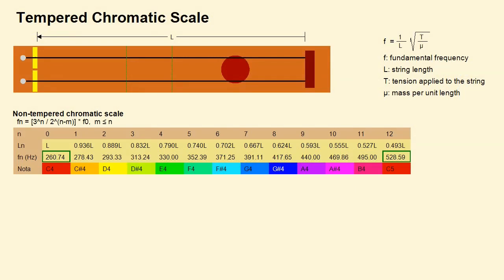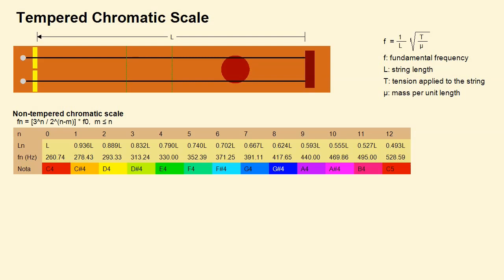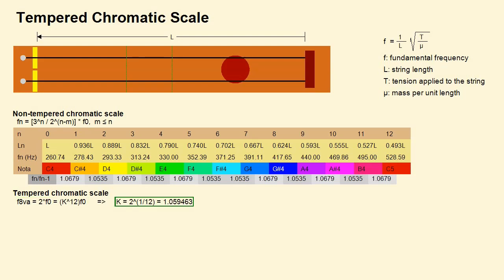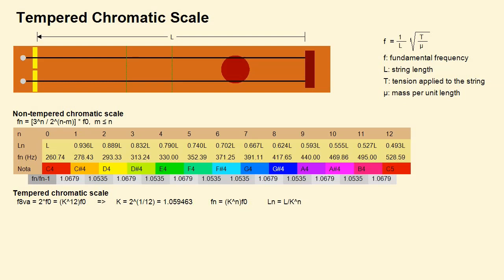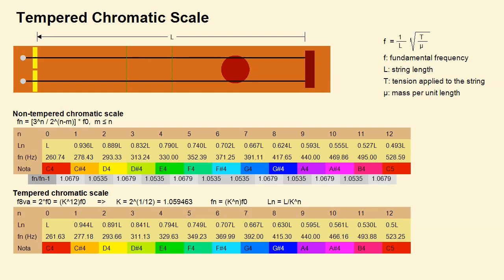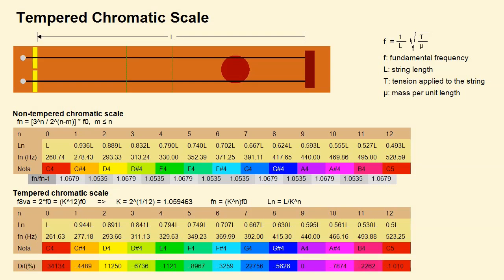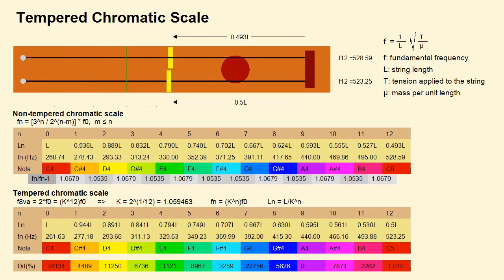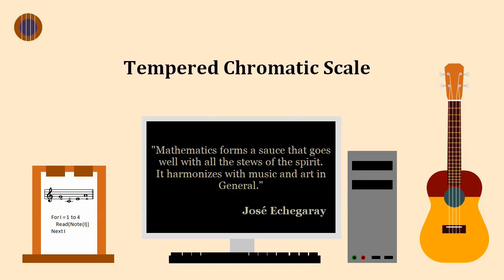Tempered Chromatic Scale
This video completes the series of three videos dedicated to the description of a search process for the 12 musical notes used in Western culture. This series not only describes an experimental methodology for this search, but also points out the compromises adopted in it.

Timecodes
0:00 - Presentation.
0:03 - Introduction. Description of the problem of using factor 3/2.
1:22 - Solution of the problem.
1:41 - Constant K factor and associated relationships.
2:24 - Results for tempered chromatic scale.
2:59 - Numerical comparison of tempered and non-tempered scales.
3:21 - Experimental comparison.
4:29 - Conclusions.
4:57 - Thanks and consideration.